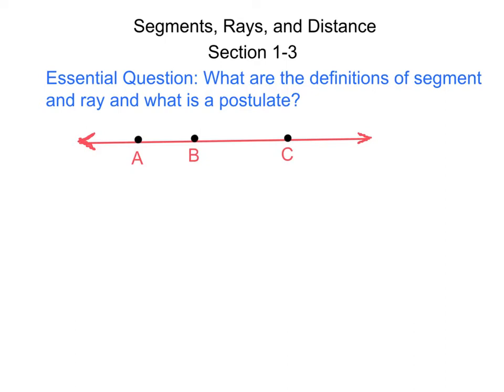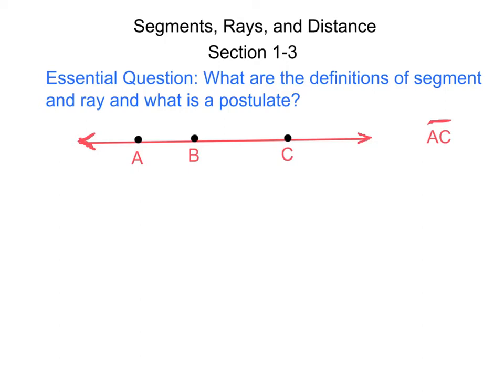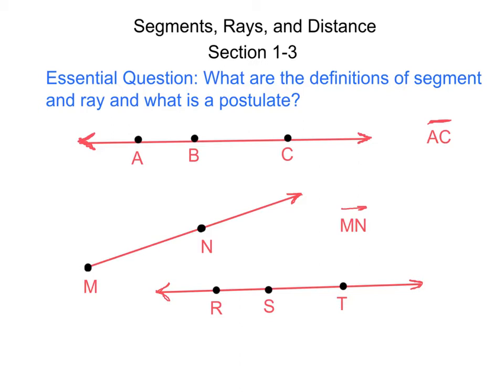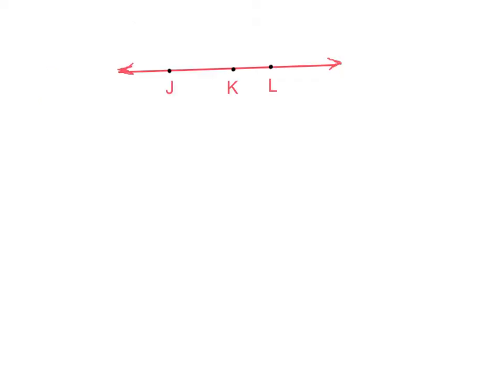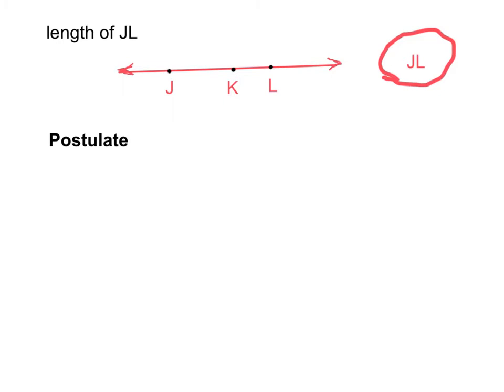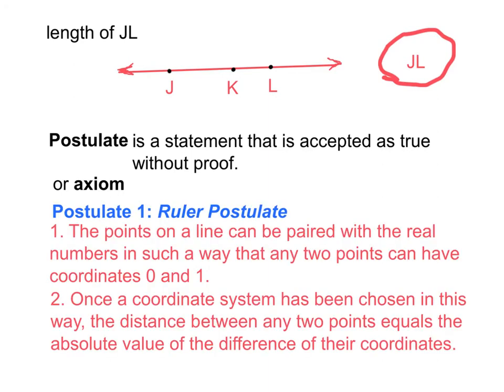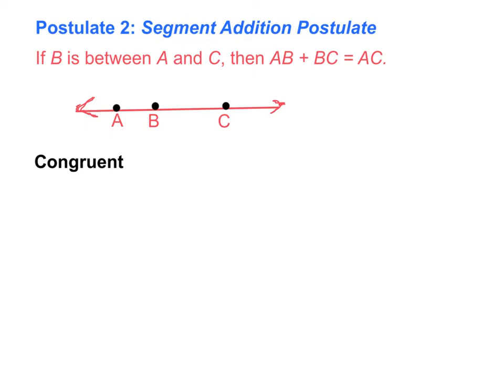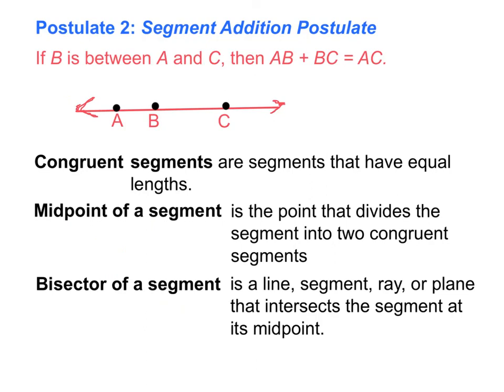Geometry 1-3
Segments, Rays, and Distance